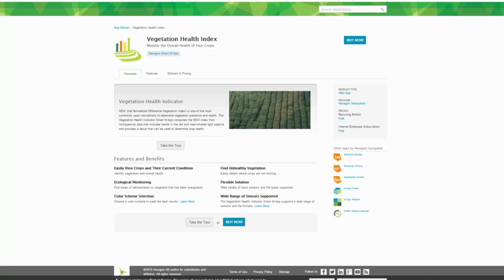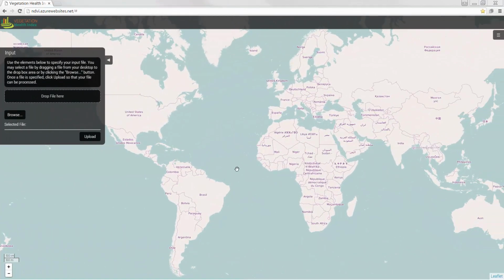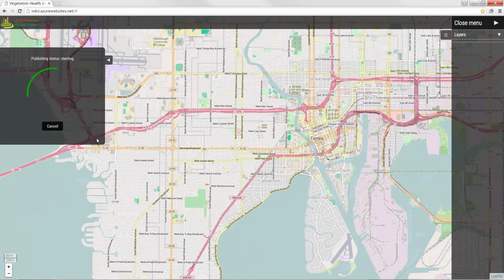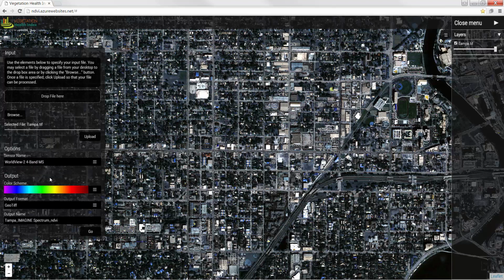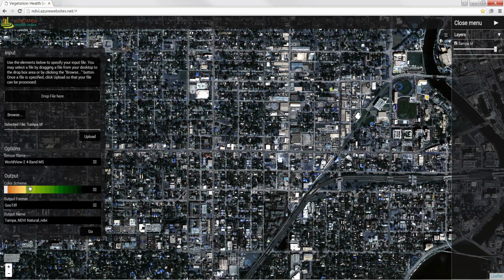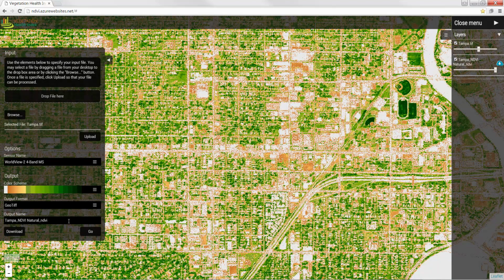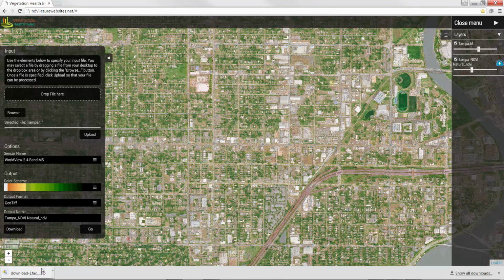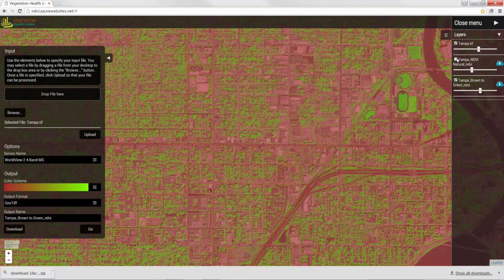Vegetation Health Index Demo